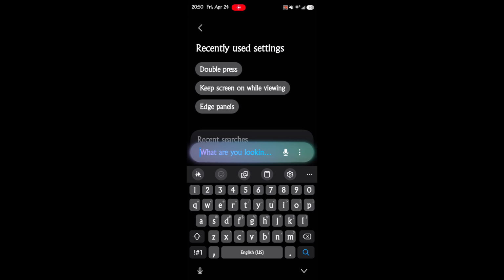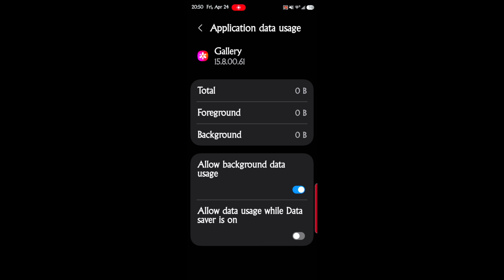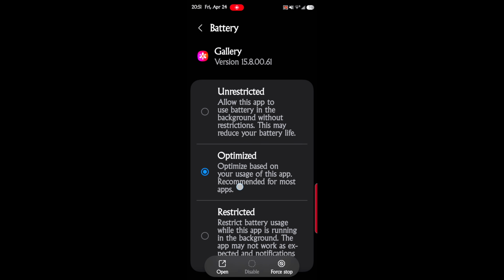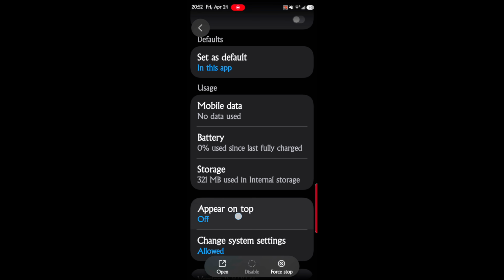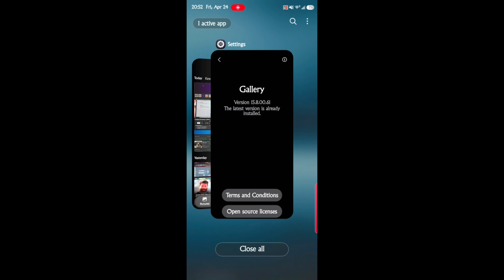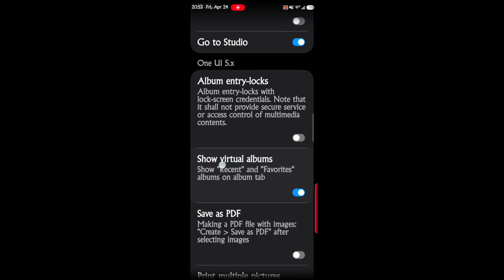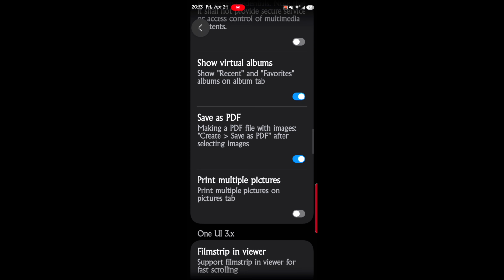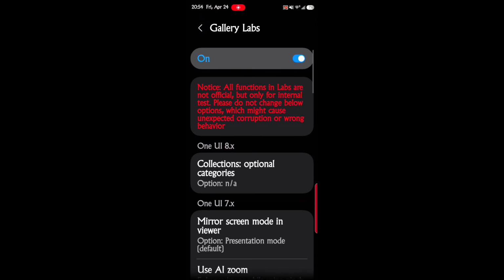Samsung gallery tips and tricks you missed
Samsung gallery modification make it better.  @ELECTRONICSANDGADGETS

Check out this guide to optimizing your Samsung Galaxy's gallery app, offering essential tips and tricks for better performance. We'll explore various settings to enhance efficiency and implement effective battery saving tips. This video provides valuable tech tips, ensuring your gallery app works smarter, not harder!